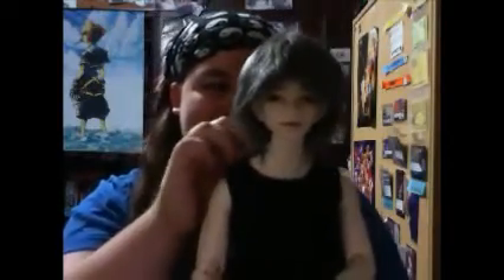BJD vs Monster High - A Comparison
So from all my time on Tumblr and facebook and the internet in general, I've noticed this topic come up a lot. As a collector of both BJDs and MH dolls, i thought that I would be a pretty good person to explain the similarities and differences, and try to clear up this matter for some people.

I love my MH dolls
I love my BJDs
I love my Obitsu
I am NOT trying to offend anyone with this video, it is simply a comparison, discussion, and my opinion.

btw, i will be making a facebook fanpage for my MH dolls as well

Thanks a bunch! Love you guys! PEACE